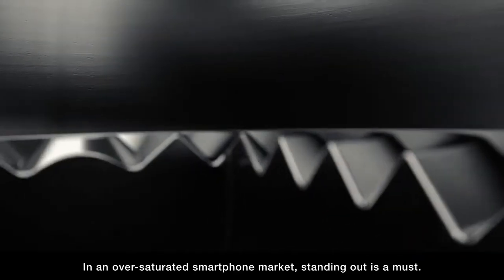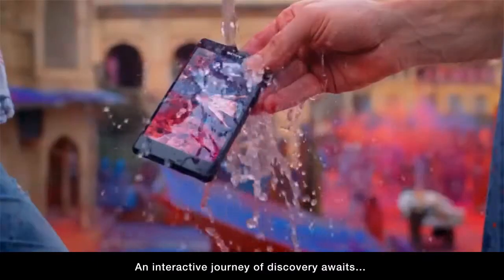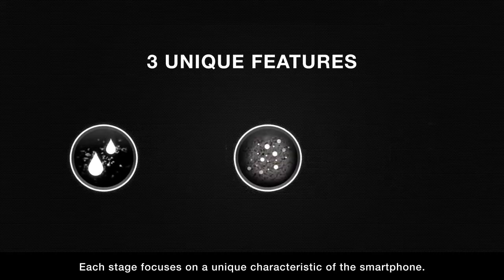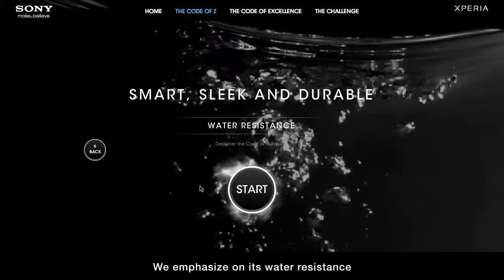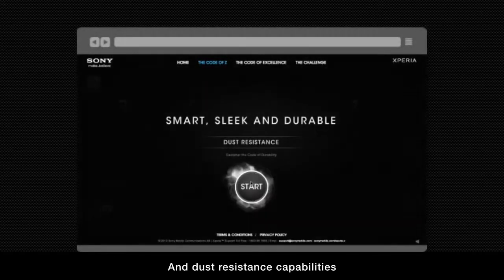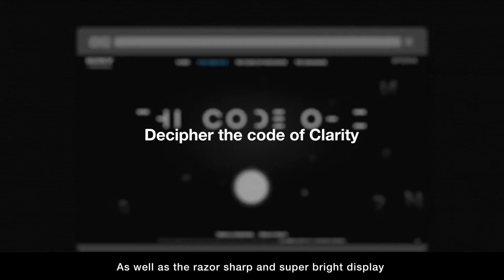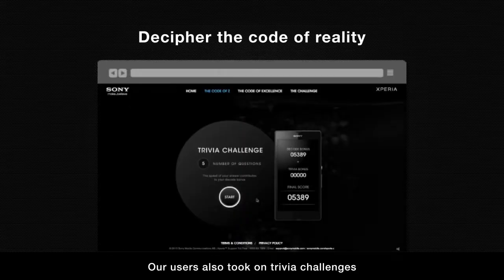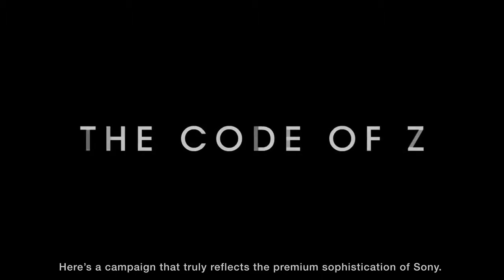The Code of Z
The Code of Z is an interactive gaming campaign that highlights the Xperia™ Z's features (water resistance, dust resistance and Mobile Bravia© Engine 2 display). Users can decipher the Code of Durability and Clarity via three online challenges.